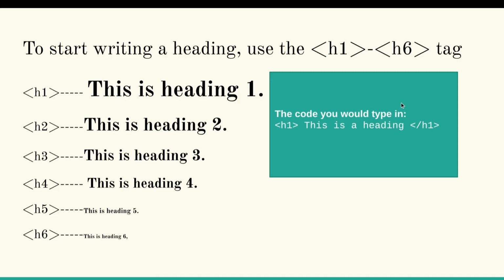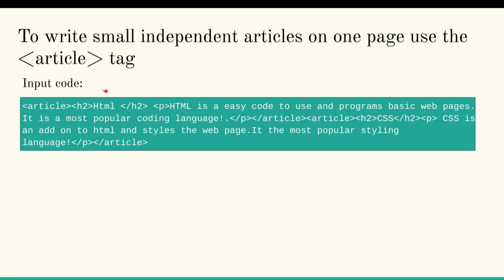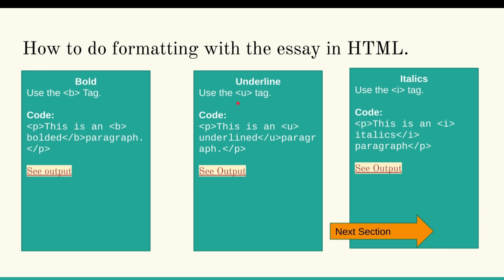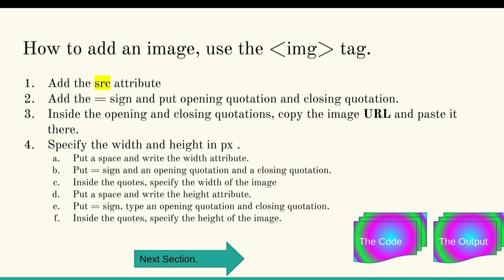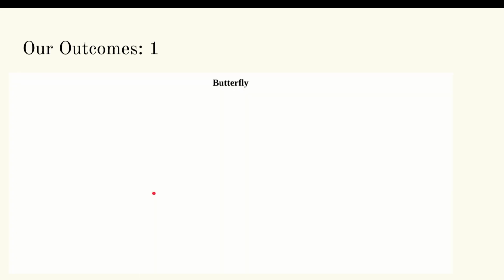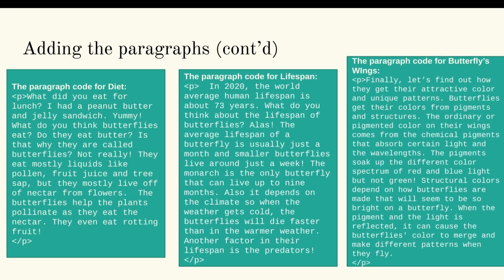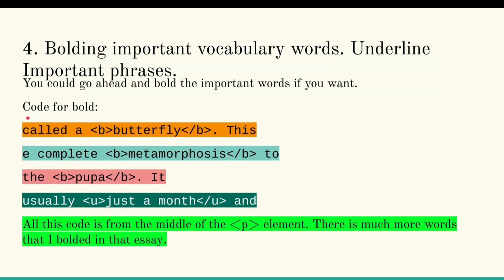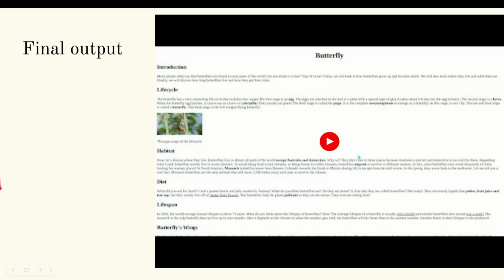How to Make an Essay Using HTML 5 | HTML 5 Tutorials | Aswin Tutorials | Khan Academy Alternative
This video tells about how to nake a full essay using HTML by adding photos and additional formatting.

This video focuses on writing essays using html 5.
Watch the full tutorial to learn the complete course on writing an essay in HTML 5.

I hope this helps give you an idea of how to write an essay in html 5.

Courses on Aswin's Tutorials are always 100% free. Start practicing—and watch the videos in the same series - new interactive tutorials

Explore the concept of doing absolute value equations and inequalities by learning specific rules.

Aswin's Tutorials is a part of Aswin's which has the motive of providing high-tech, valuable apps for free. Aswin's Tutorials offers tutorials in various subjects including math, science, coding and much more. Our interactive tutorials will guide you through the proper path by providing complete courses on various subjects. Aswin's Tutorials gives the data students and adults need to move on to a successful life.

This thumbnail was designed based off of Khan Academy's thumbnail.